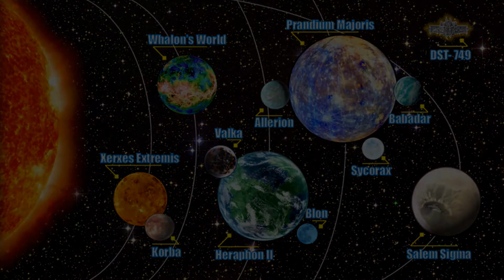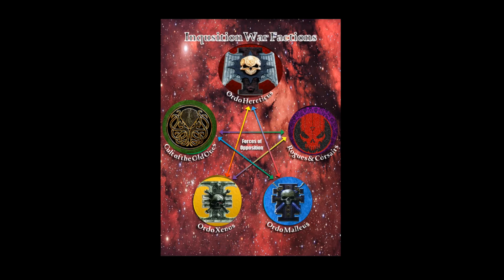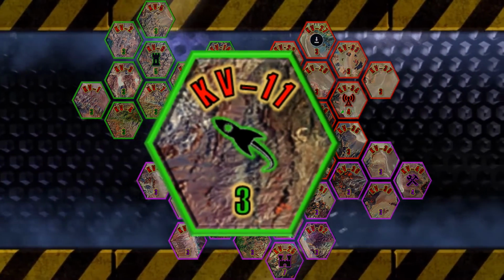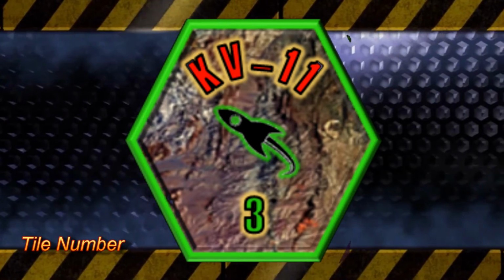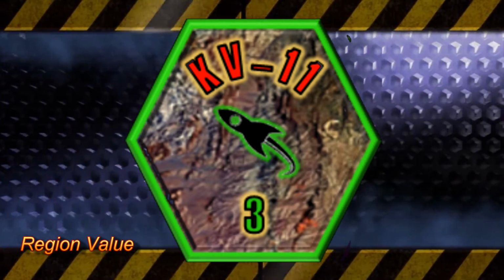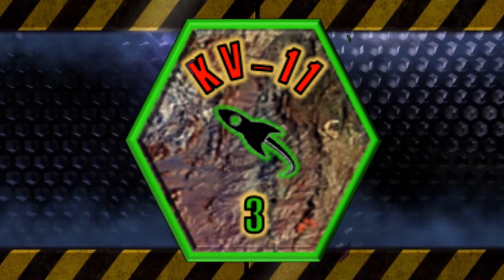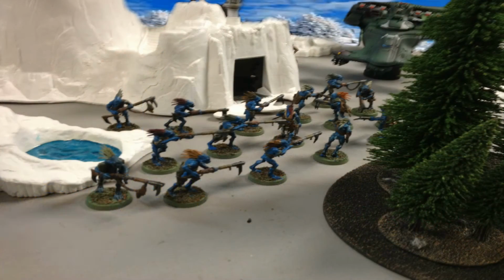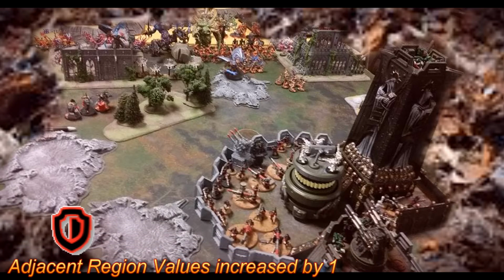H4 Introduction Part 1